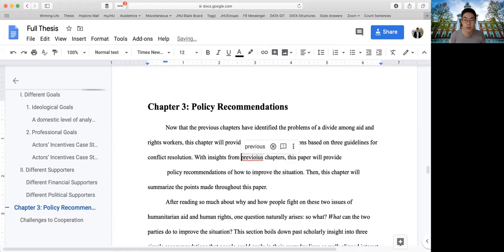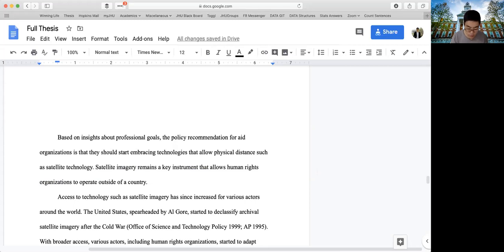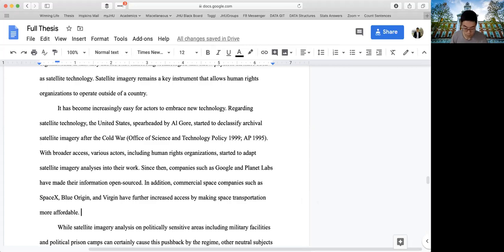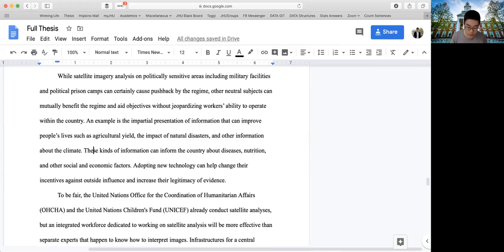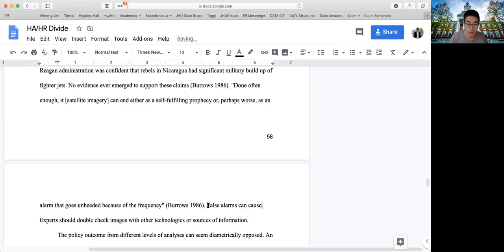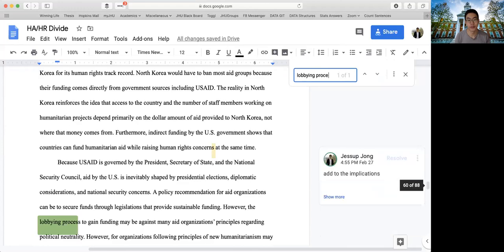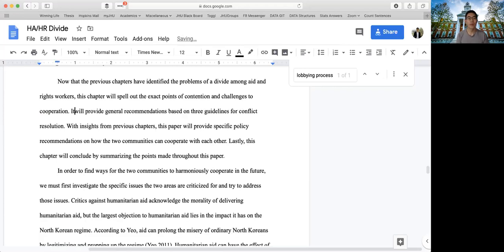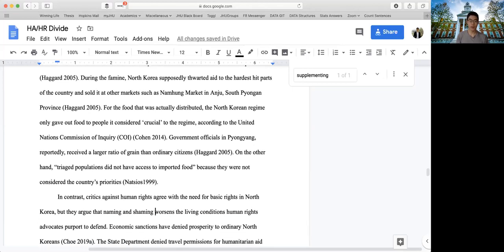Writing Workshop Part XXV, How to Improve Writing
How do you improve your writing? Jessup talks about all the techniques he uses to write academic articles at Johns Hopkins University. He records a new concept podcast episode in which he talks about the paper and reads it aloud in an effort to make the editing process more simple and fast.

Listen to the podcast, "Whats UP with Jessup!"

Leave a comment on what you think!